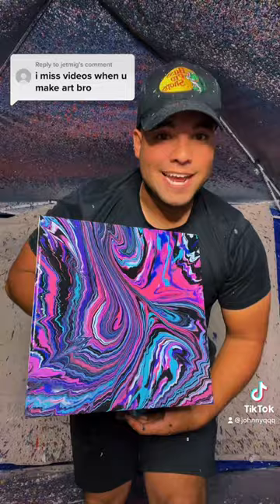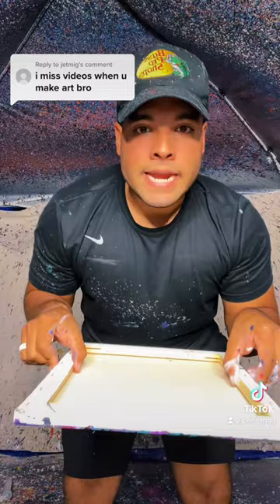Making Spin Art With A Drill!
Cop or spin art? I say both!